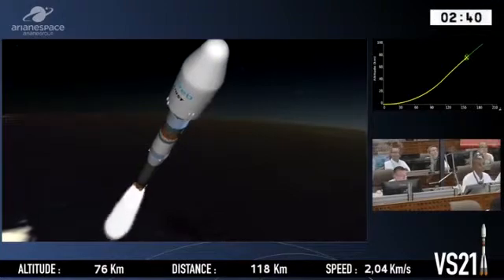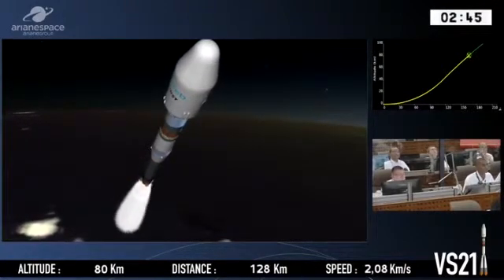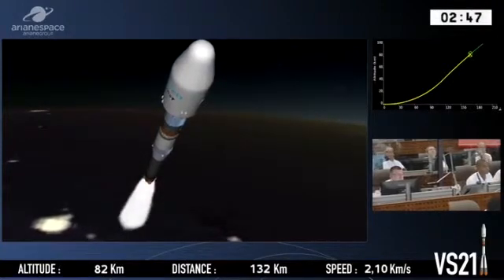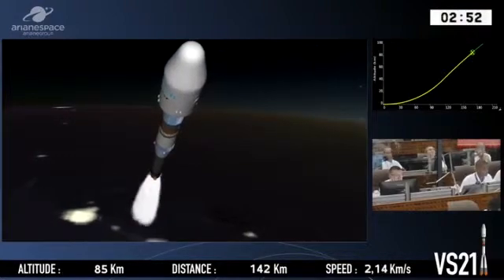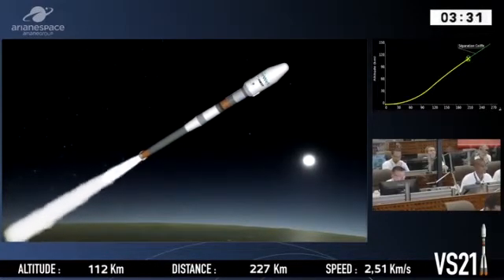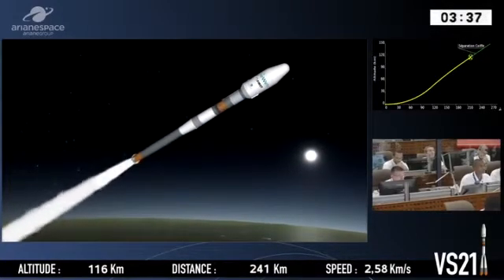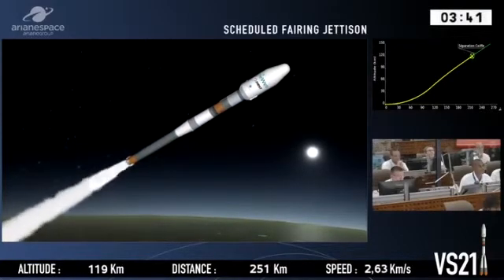Lauch 5G satellites.